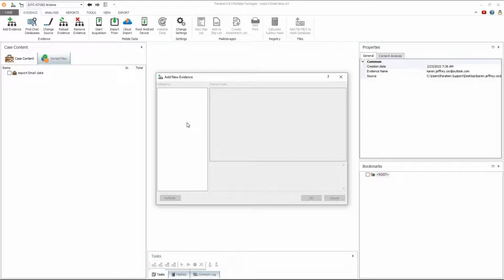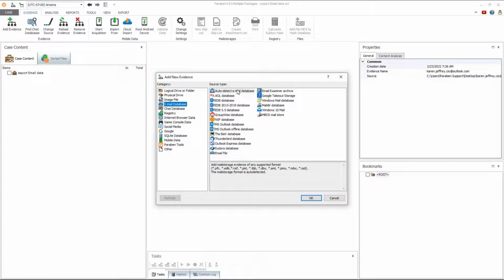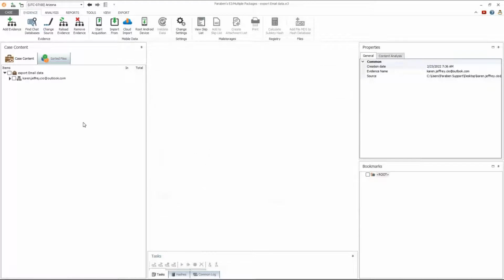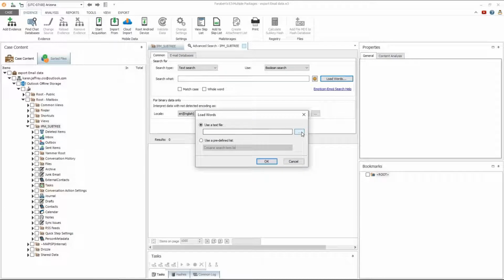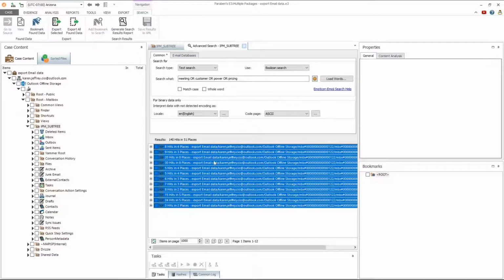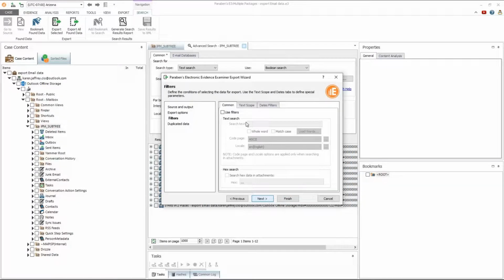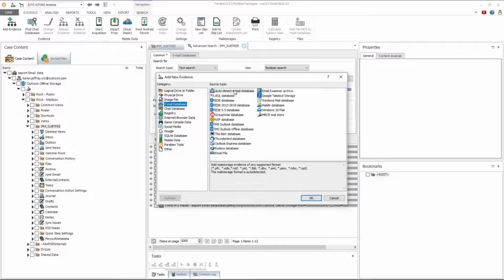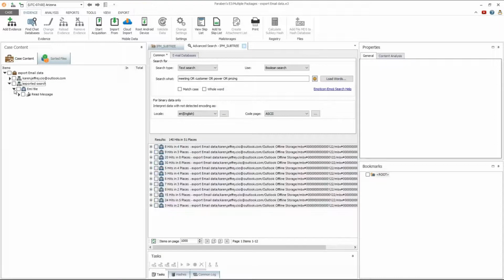Converting OST Email to EML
Please enjoy this tutorial on working with OST files to EML.